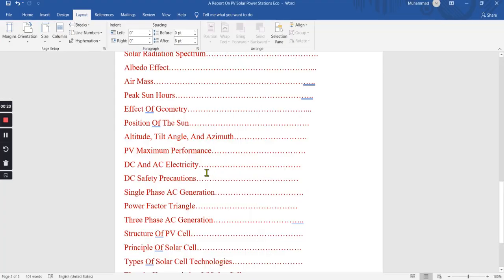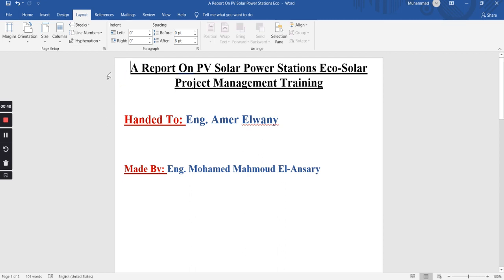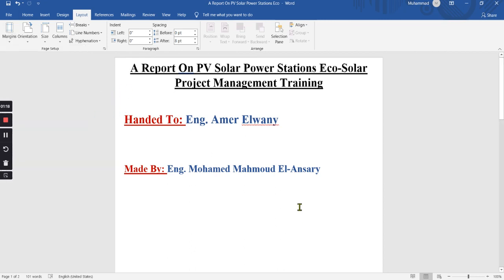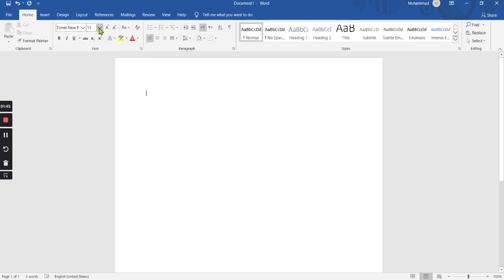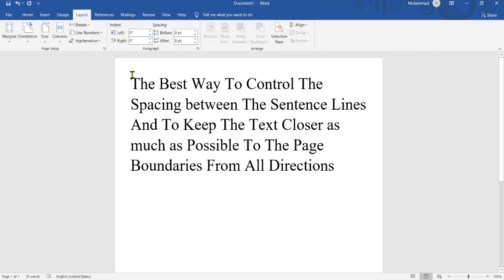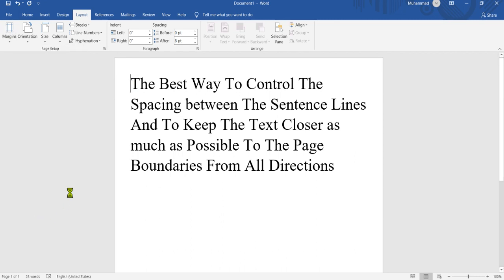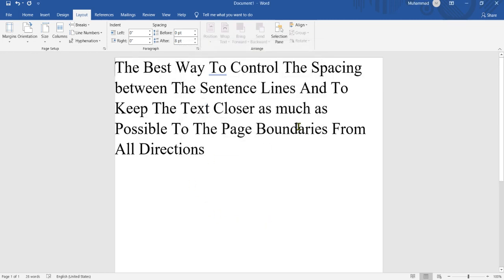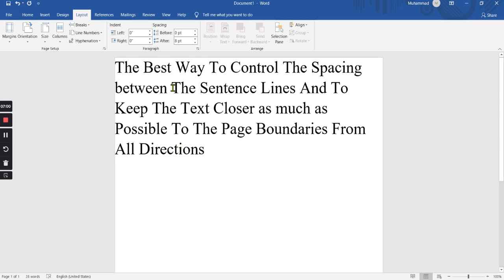Tutorial MICROSOFT WORD: How To Make Your Microsoft TEXT Closer To The Borders As Much As Possible ?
I Am An Electrical Engineering Undergraduate
If You're Working On A Project Using MS Word in particular Then You Might Need To Modify The Spacing Setup